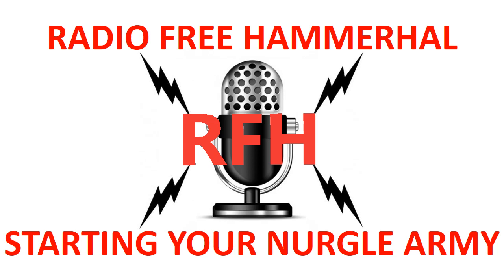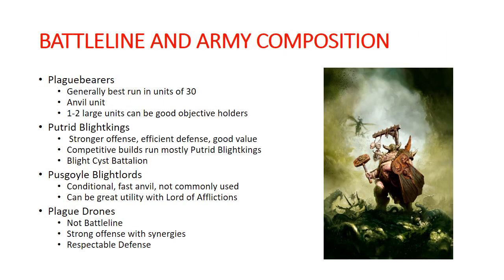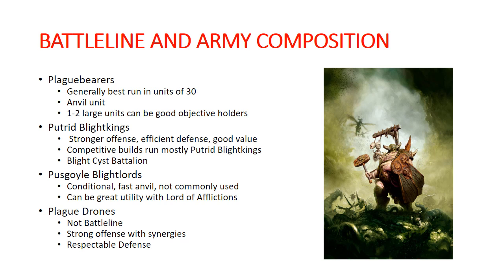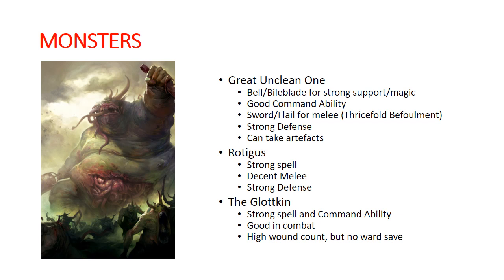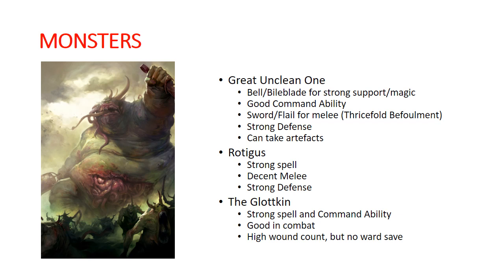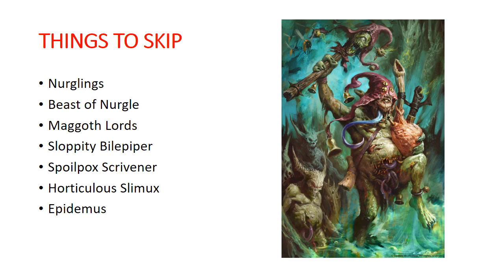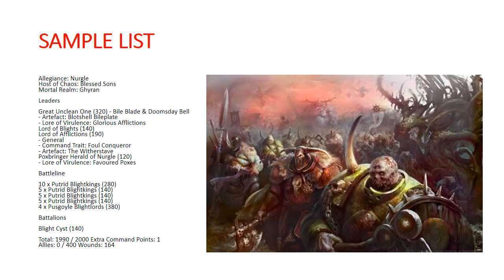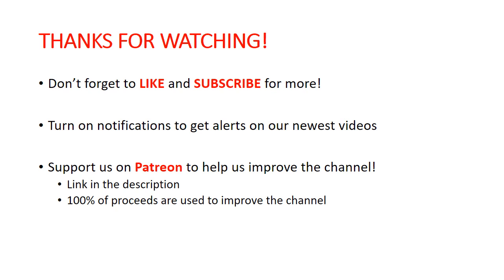Starting a Maggotkin of Nurgle Army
In this video we discuss the essentials for starting a Maggotkin of Nurgle army.